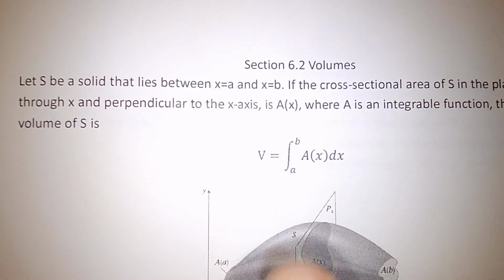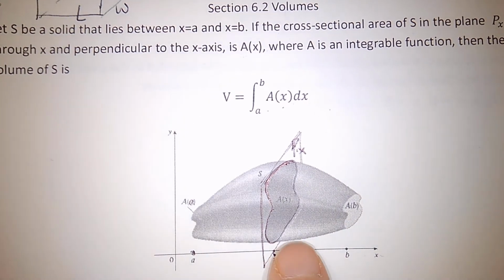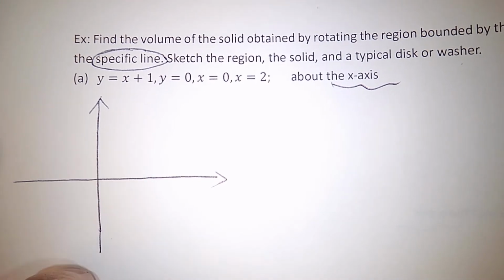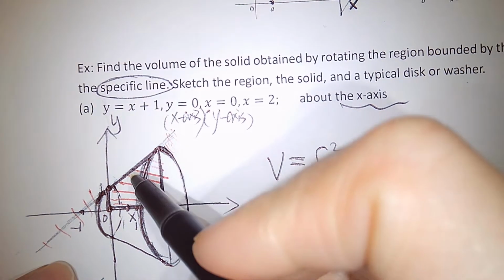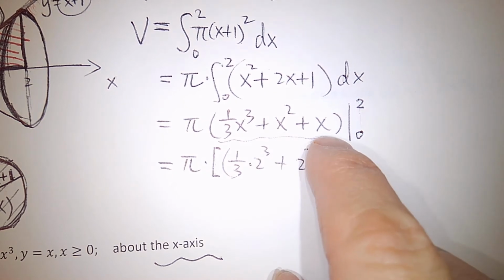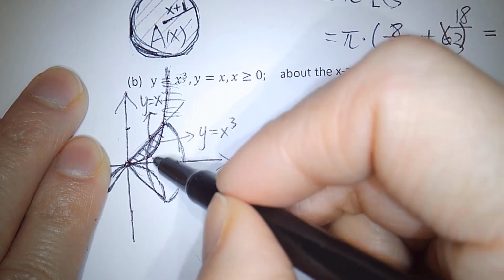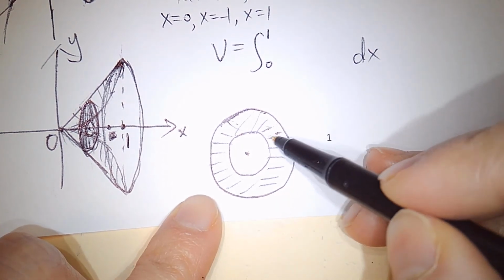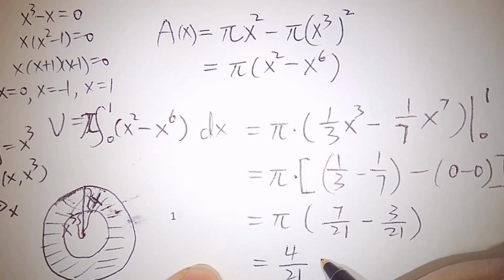Math 211 6.2 part 1